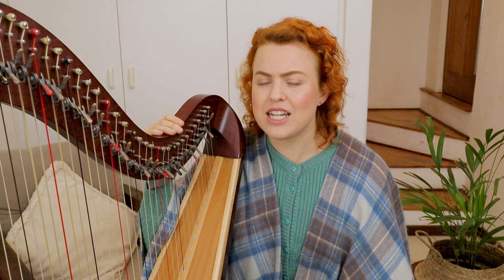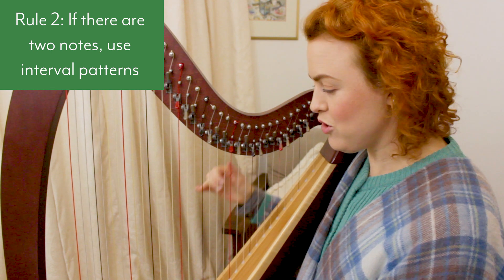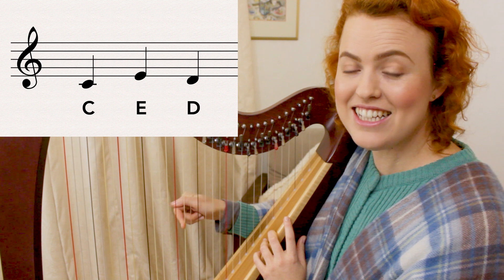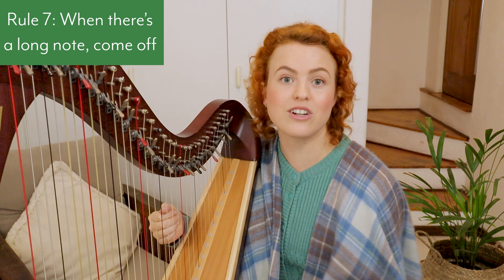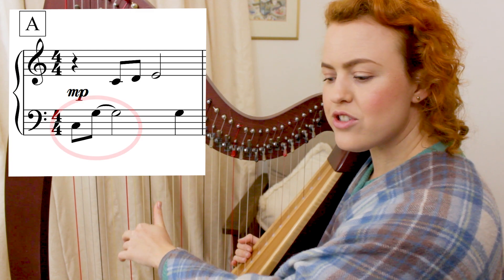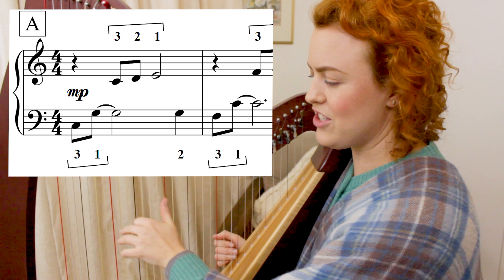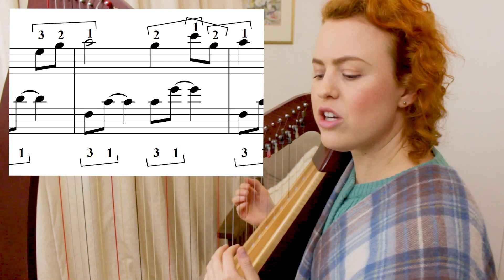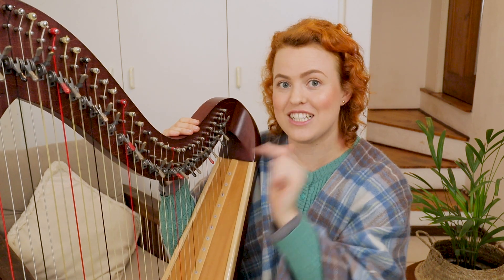10 Rules of Harp Fingering [with FREE cheat-sheet!]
How do you choose good fingering for harp? Are you allowed to change the fingering that's written in? In today's video, I'll take you through the 10 Rules of Fingering, and how to apply them in the context of a piece.

Time Stamps for this video:
00:00 Introduction
00:57 Disclaimer
01:24 Rule 1: If there’s one note, use your 2nd finger
01:39 Rule 2: If there are 2 notes, use interval patterns
03:50 Rule 3: If there are 4 notes or less in one direction, the highest note is thumb
04:01 Rule 4: If there are more than 4 notes in one direction, think about where to cross
04:29 Rule 5: Consider the rule of brackets
06:22 Rule 6: When there’s a turnaround, use the thumb on both sides
06:58 Rule 7: On long notes, come off
07:55 Rule 8: Avoid crossing under or over at a skip in the notes
08:14 Rule 9: Consider what the left hand is doing
08:39 Rule 10: Consider if it’s repeated later in the piece
09:15 Applying the rules in the context of a piece - "Sally Gardens"

Would you like to see me choosing fingering for a piece LIVE on video?

3) FREE sheet music for Sailing on a Lake (beginner harp piece)

4) ONLINE HARP COURSES, designed to build your harp technique while learning well-known songs

5) Get your first Video Course FREE with our 30-day trial!

6) LET’S CONNECT!